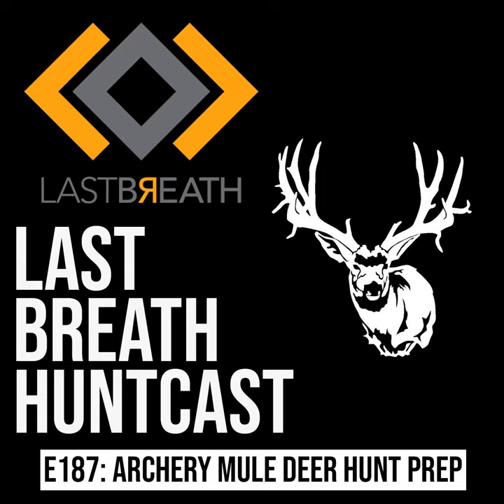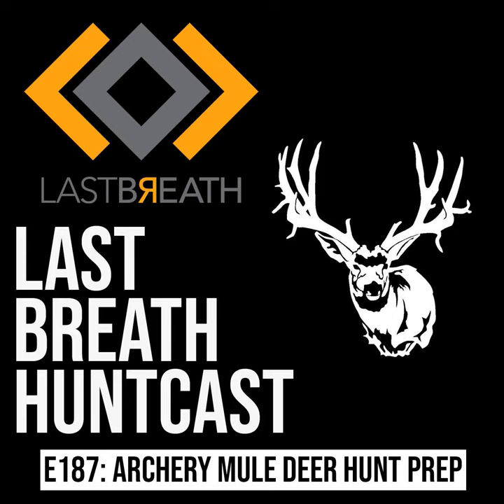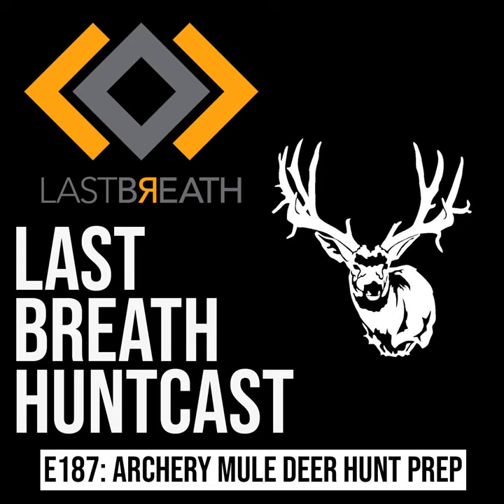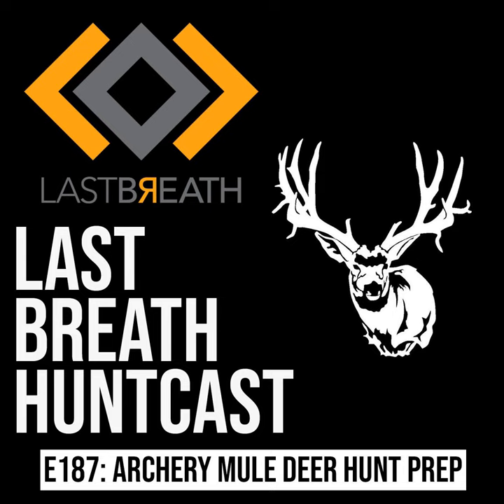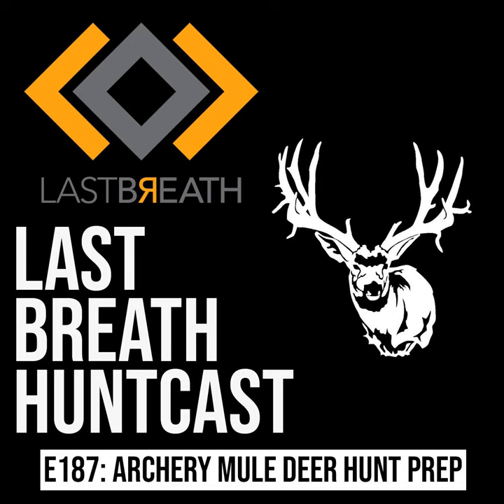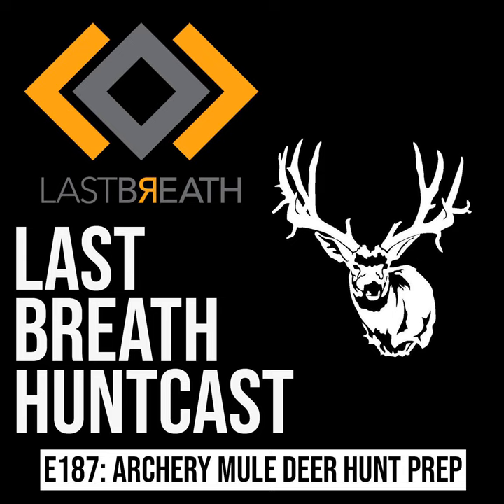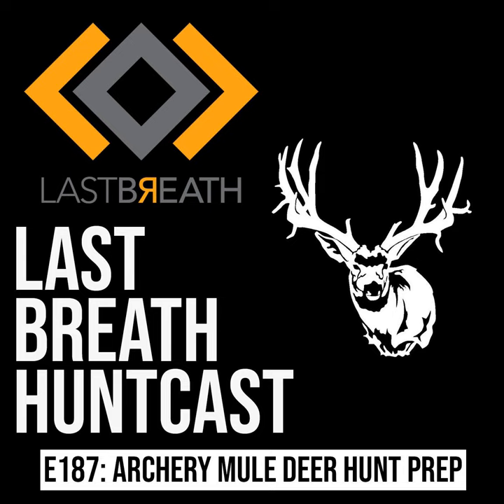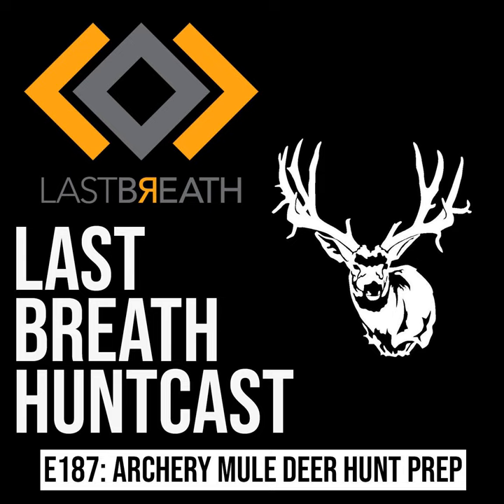Episode 187 - Archery Mule Deer Hunt Prep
I leave for Colorado high country in less than 3 weeks! I share what I have done to get ready for the hunt. I cover my fitness regiment, gear purchases and changes, and shooting habits. I also discuss how I was able to get the tag.

 Thanks for listening! Don't Waste It!